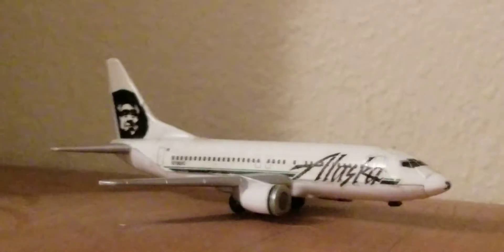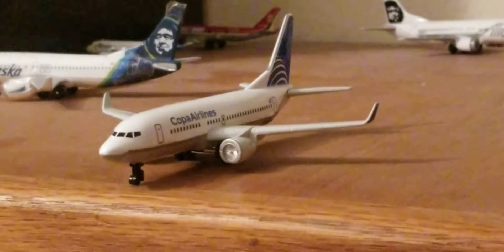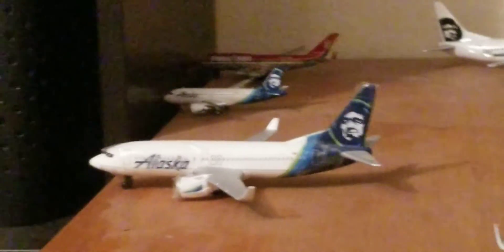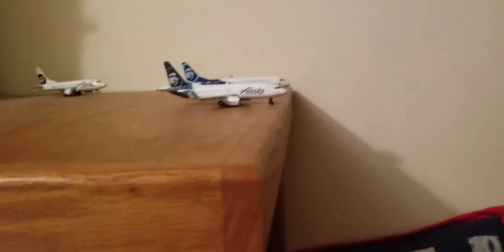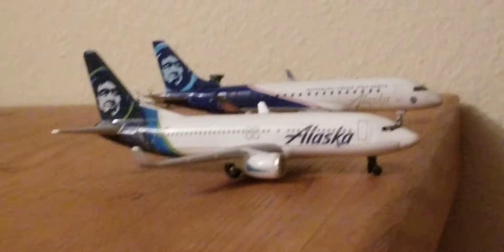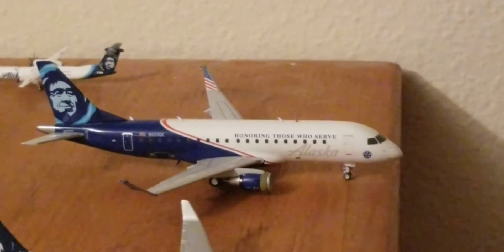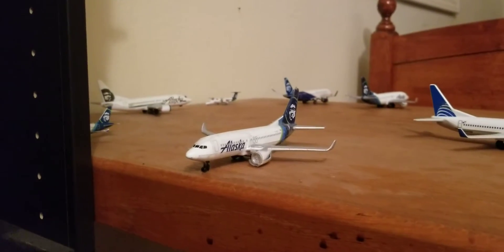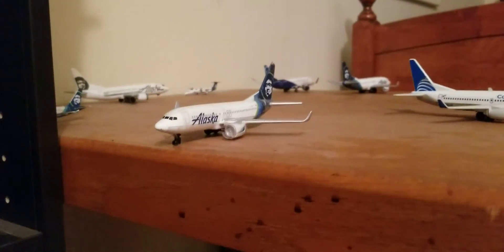Airport update of Spokane WA